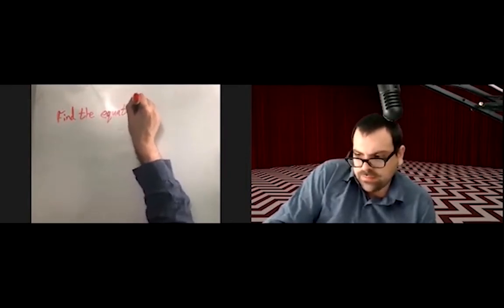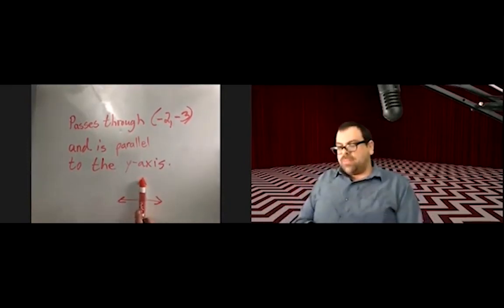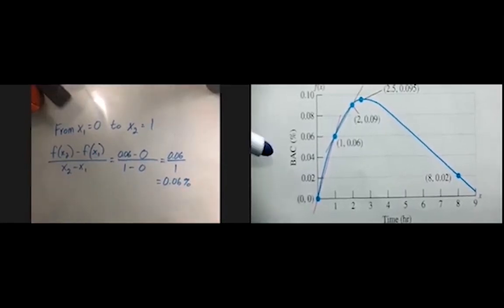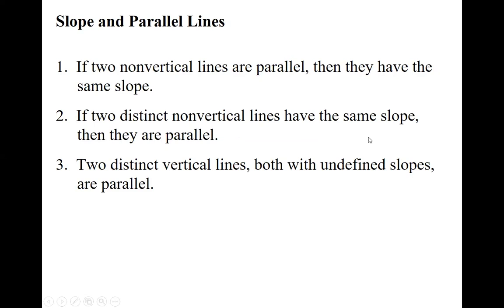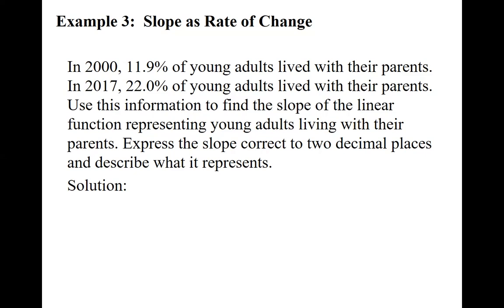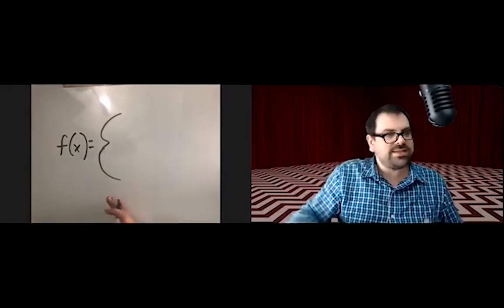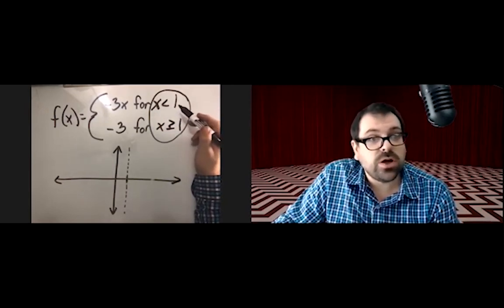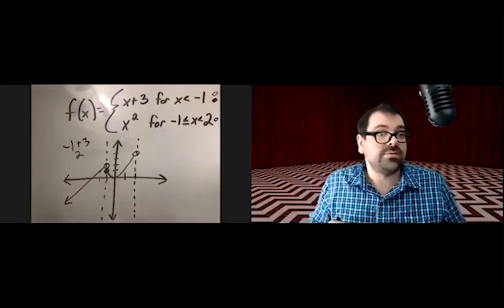MTH 157 - Lecture 6 - Functions and Graphs I, Part 6